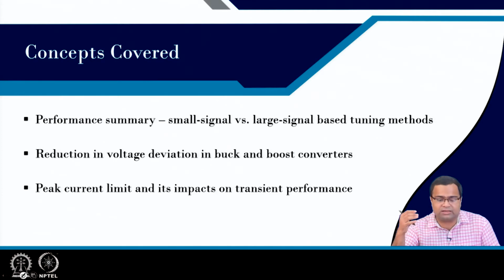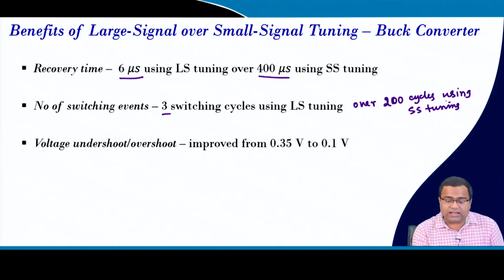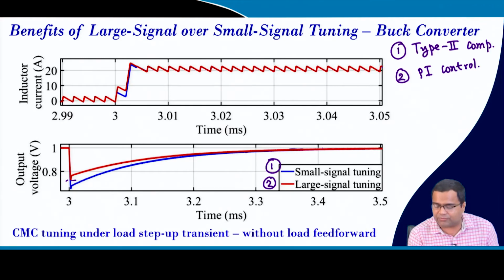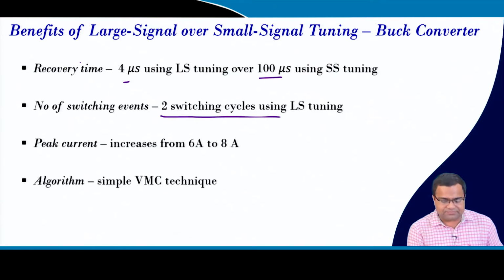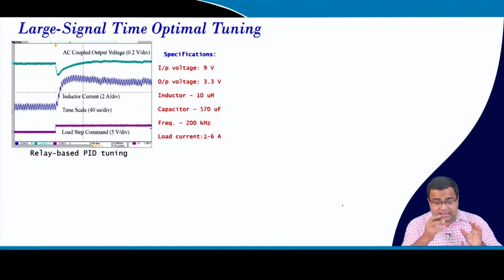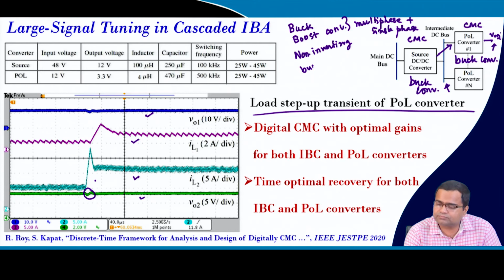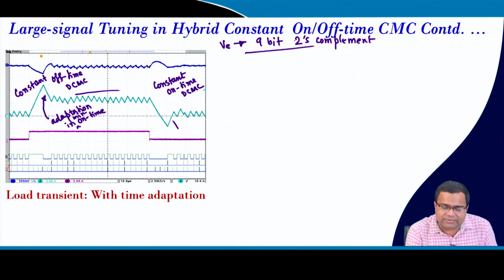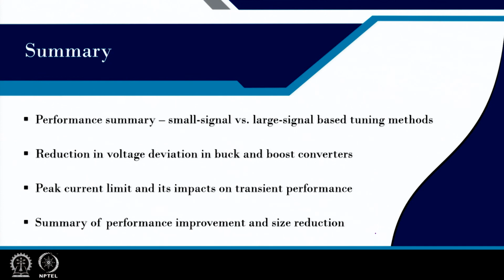Lecture 56: Performance Improvement and Size Reduction using Large-Signal based Control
1. Performance summary – small-signal vs. large-signal based tuning methods.
2. Reduction in voltage deviation in buck and boost converters.
3. Peak current limit and its impacts on transient performance.
4. Summary of performance improvement and size reduction.